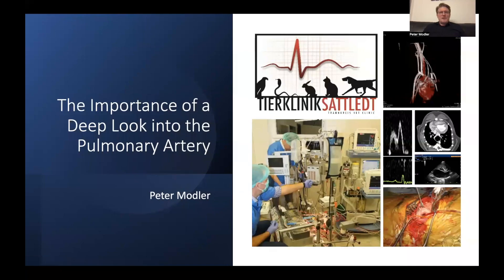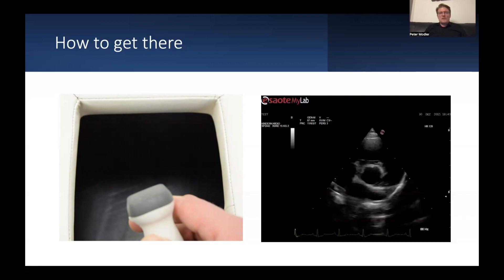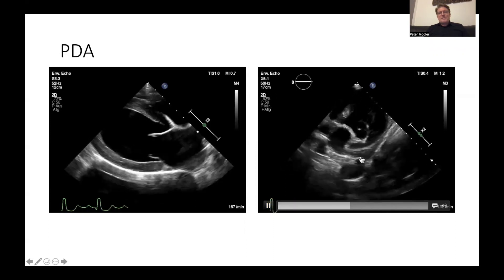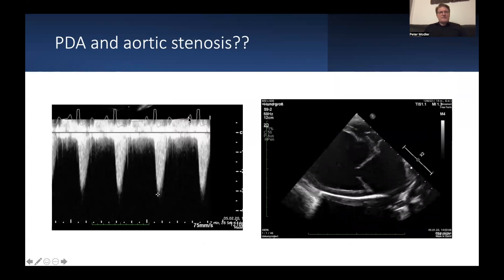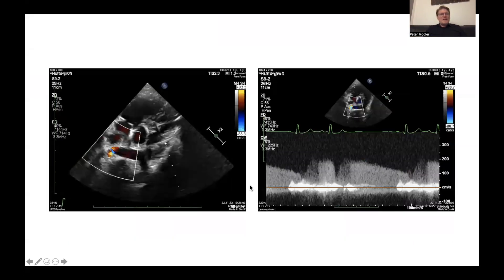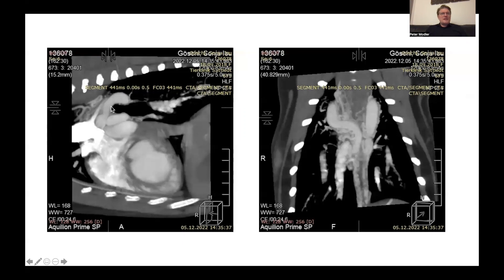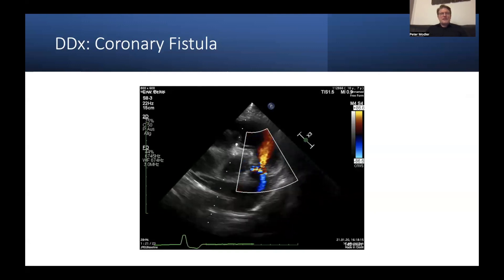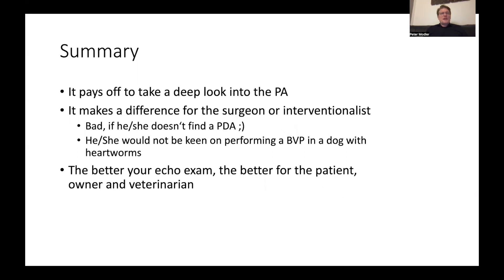The Importance of a Deep Look into the Pulmonary Artery [5 Sono-Minutes with SonoPath Ep.6.2]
Dr. Peter Modler explains the importance of a deep look into the pulmonary artery.

Our Specialist:
Peter Modler, DVM, Dipl-Tzt.
FTA Kleintiere (small animal specialist, AUT)
Certified member Collegium Cardiologicum (GER)